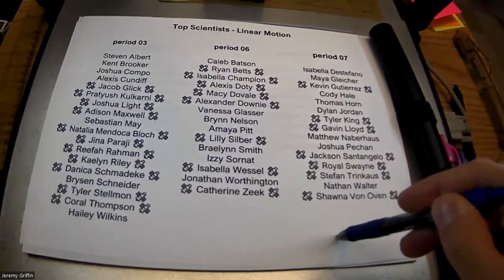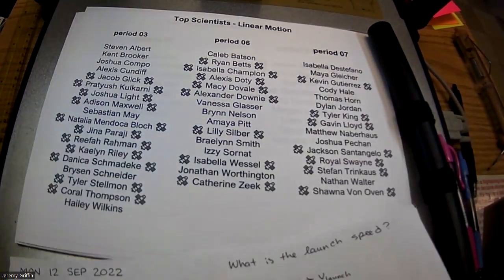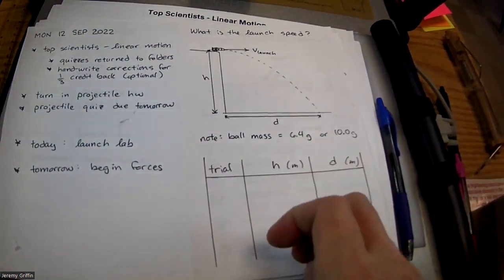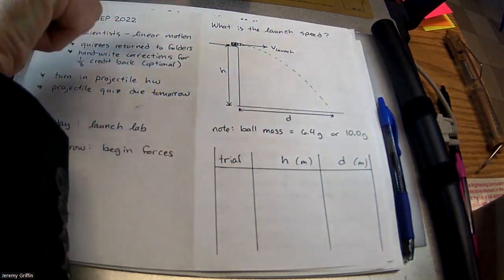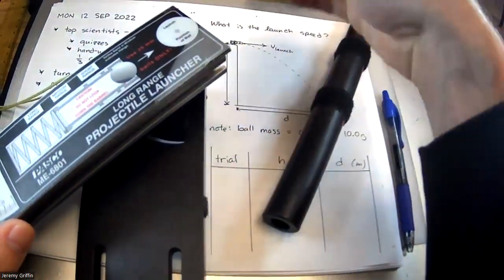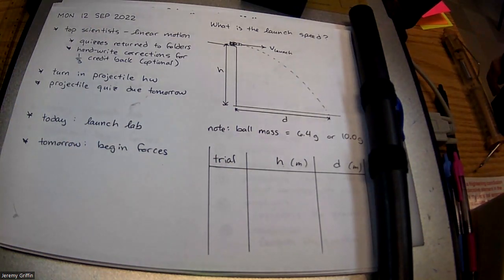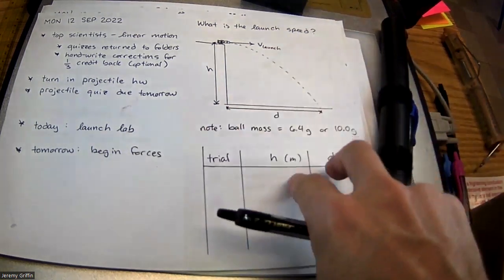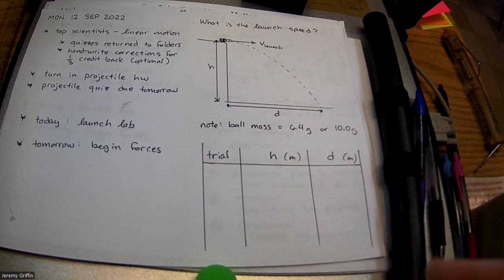2022 0912 Physics Honors Day 23 - Projectile Lab part 1 of 2